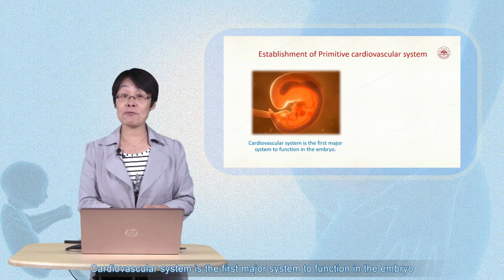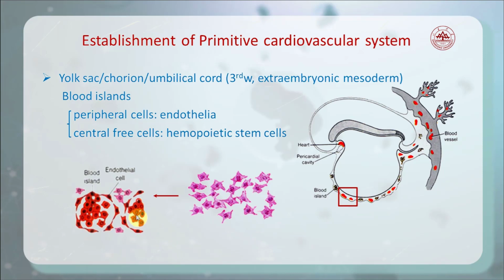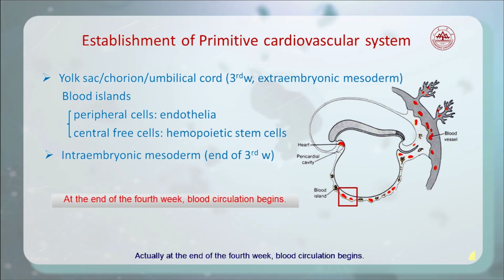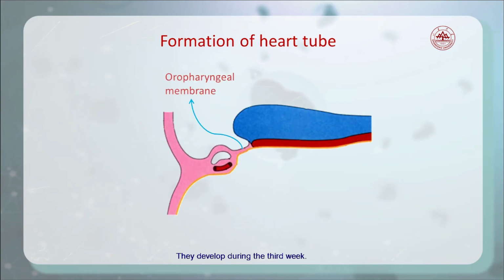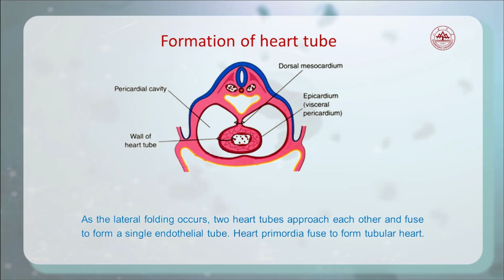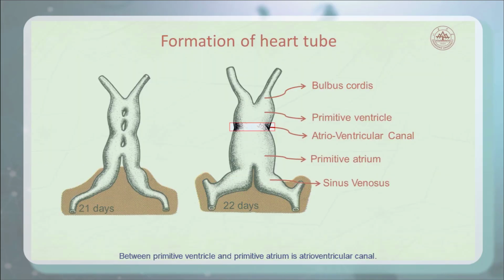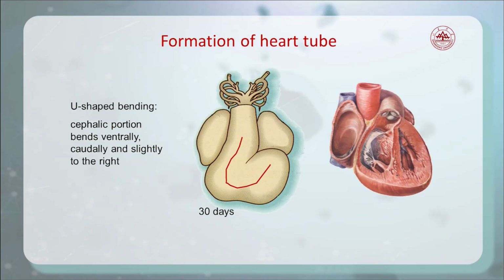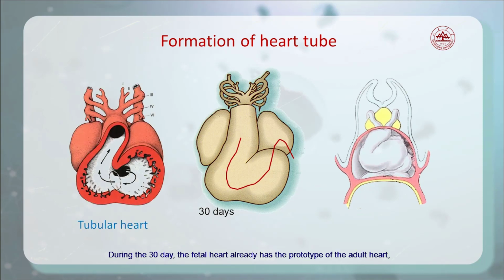8 1 Formation of the heart tube 齐鲁医学院